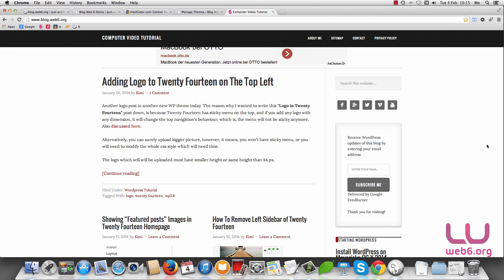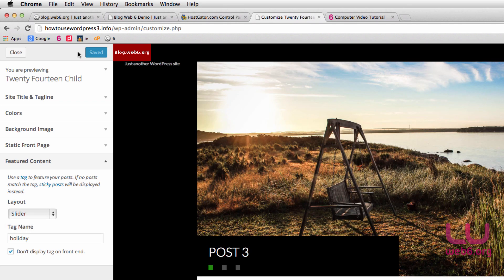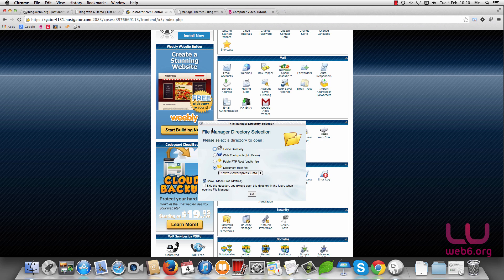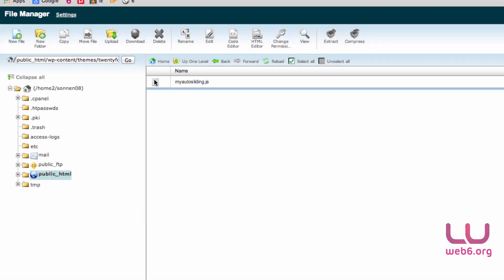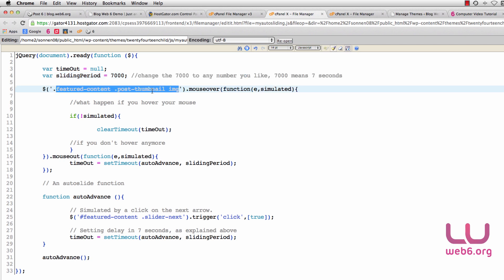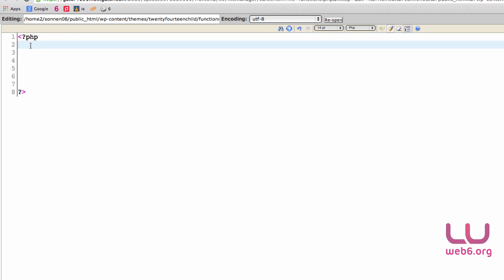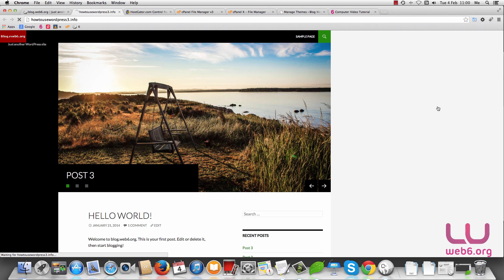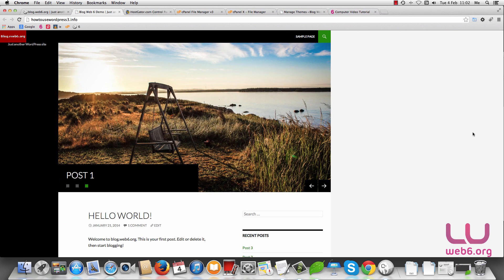How to set Autoplay with Twenty Fourteen Slider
Twenty Fourteen theme has Slider layout on the home page for featured content layout options.

By default, the slider will play whenever the user click the left and right arrow button from one featured post to another.

In the dashboard, navigate to "Appearance", "Customize" and choose "Featured Content" Under layout, select, "Slider". Don't forget to save :-D

If you are not familiar with coding, I suggest you to read my blog post first before following this video

Code can be found in my blog post above.